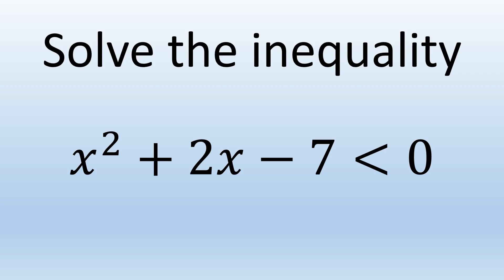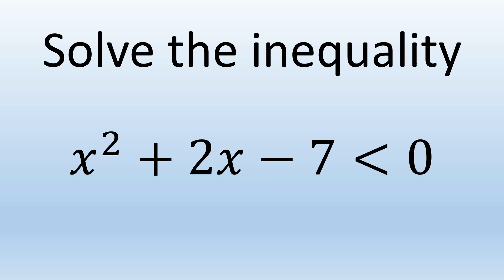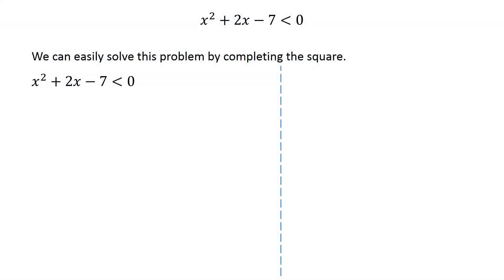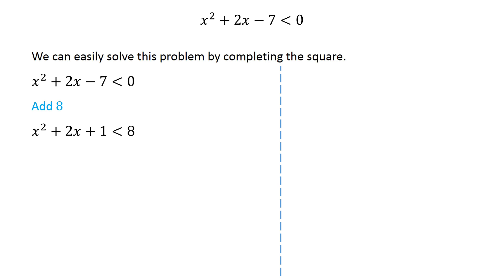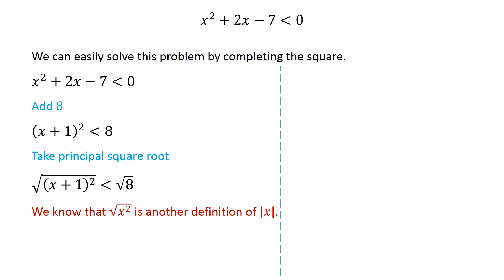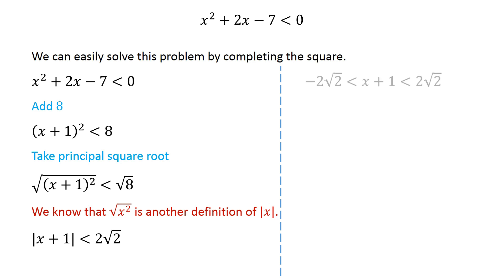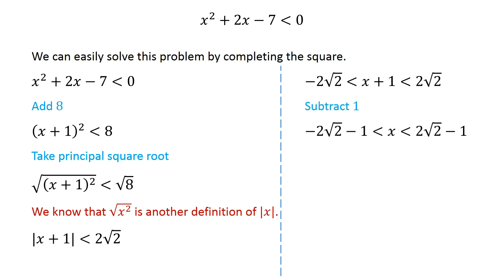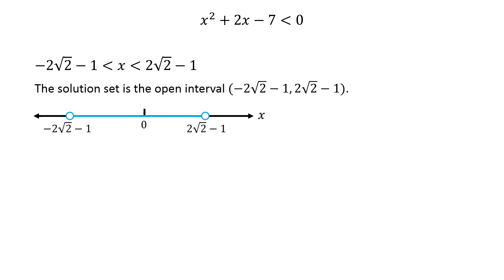Solve the inequality: x^2+2x−7 less than 0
Quadratic Inequalities